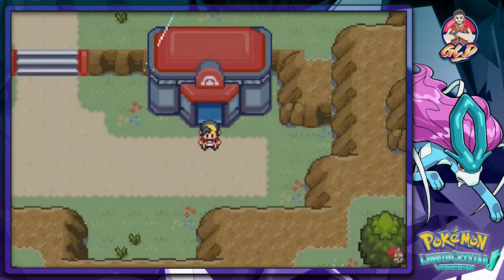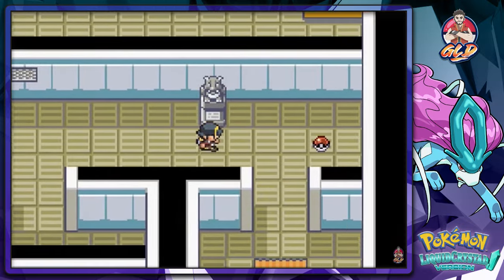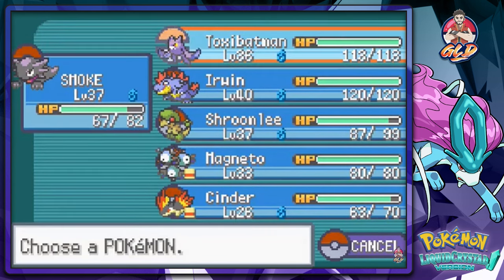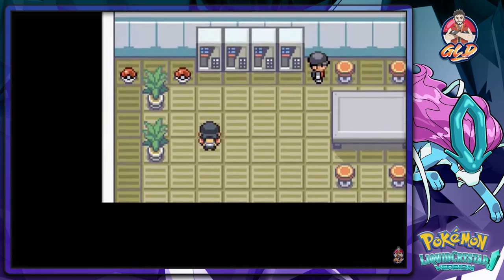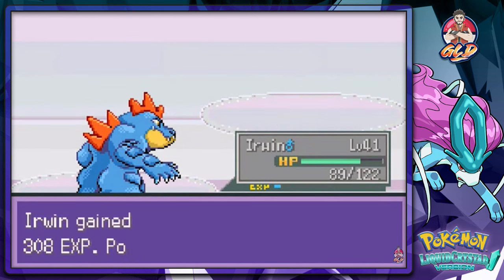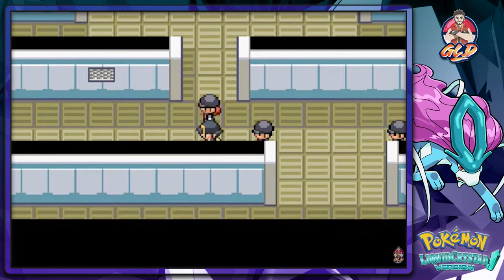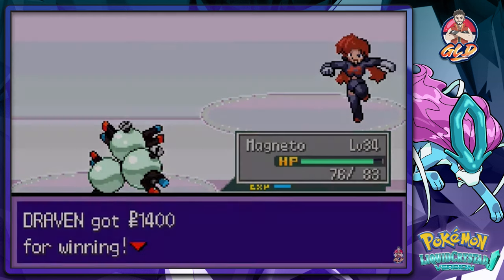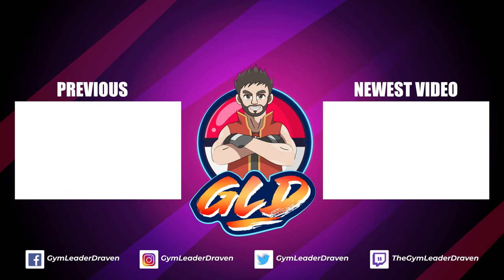Pokemon Liquid Crystal Walkthrough (2024 Re-Upload) Part 28: Team Rocket Hideout!